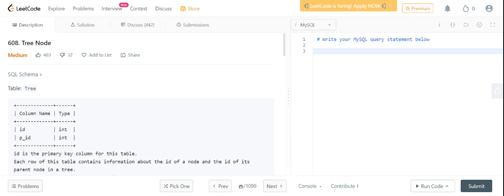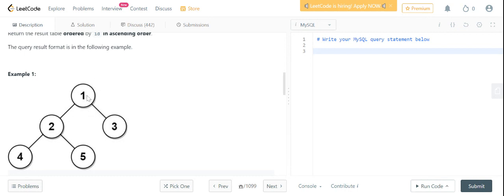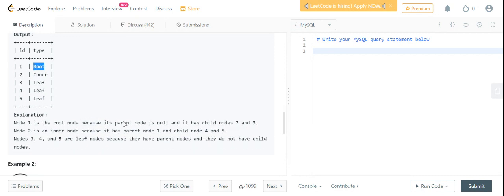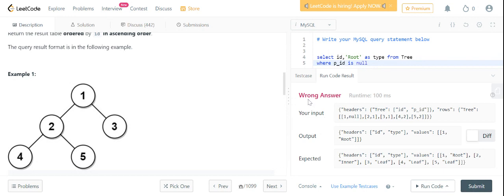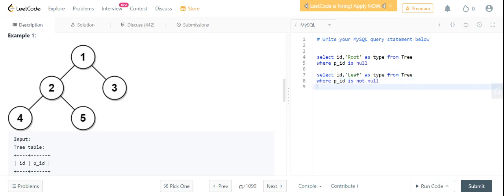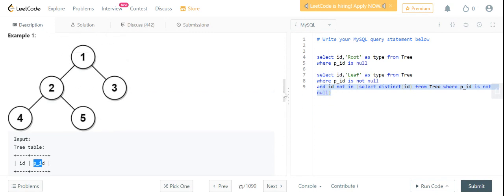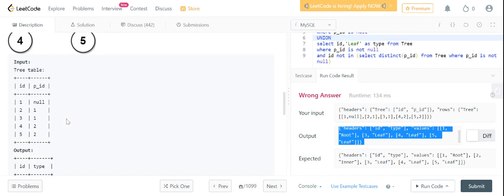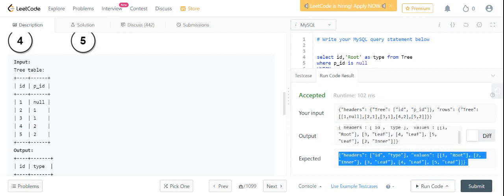LEETCODE | SQL | Tree Node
Each node in the tree can be one of three types:

"Leaf": if the node is a leaf node.
"Root": if the node is the root of the tree.
"Inner": If the node is neither a leaf node nor a root node.
Write an SQL query to report the type of each node in the tree.

Return the result table ordered by id in ascending order.

Input:
Tree table:
| id | p_id |
| 1  | null |
| 2  | 1    |
| 3  | 1    |
| 4  | 2    |
| 5  | 2    |
Output:
| id | type  |
| 1  | Root  |
| 2  | Inner |
| 3  | Leaf  |
| 4  | Leaf  |
| 5  | Leaf  |